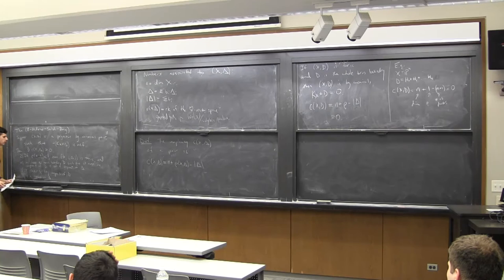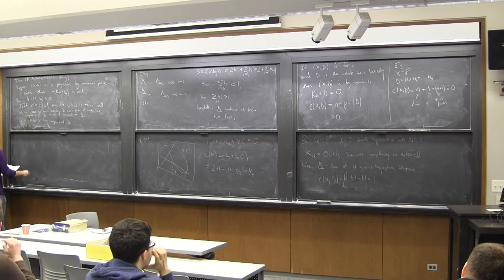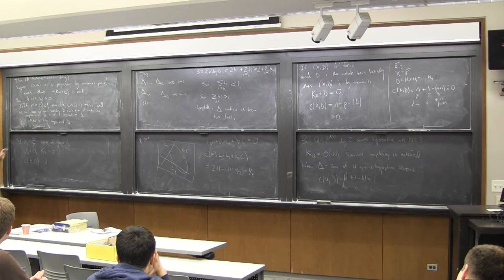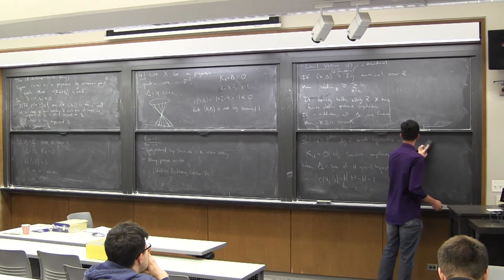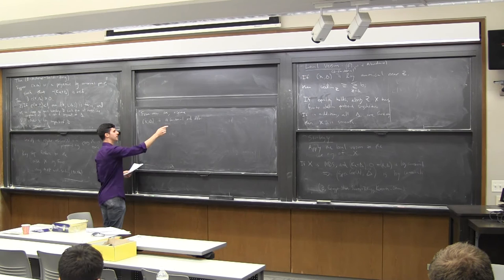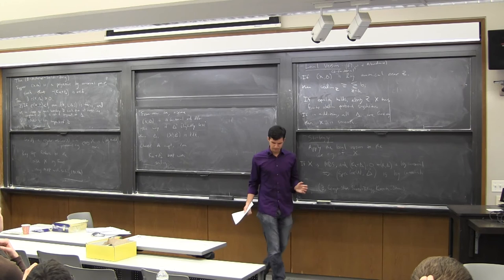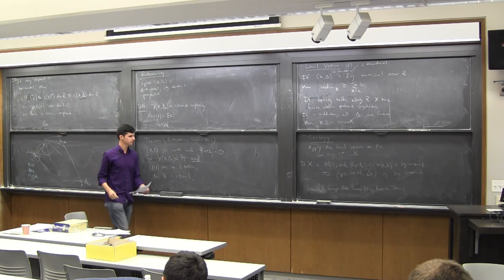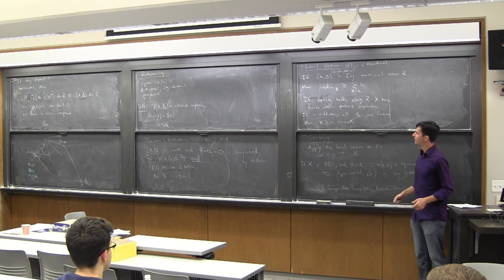Morgan Brown - A characterization of Toric Pairs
May 7, 2016 - Princeton University
This talk was part of the Princeton-Tokyo Algebraic Geometry Conference

Let $X$ be a projective variety and let $\Delta$ be an effective $\mathbb{Q}$-divisor on $X$. A pair $(X,\Delta)$ is called a log Calabi-Yau pair if $(X,\Delta)$ is log canonical and $K_X+\Delta$ is numerically trivial. Let $n$ be the dimension of $X$, $\rho$ be the dimension of the vector space generated by numerical classes of components of $\Delta$, and $|\Delta|$ the sum of the coefficients in $\Delta$. Then define the complexity to be $c(X,\Delta)=n+\rho-|\Delta|$. For example, if $X$ is a projective toric variety, and $\Delta$ is the sum of the invariant divisors, the complexity is $0$. I will present a result that characterizes toric varieties in terms of the complexity: for $(X,\Delta)$ log Calabi-Yau, $c(X,\Delta)\geq 0$, and if $c(X,\Delta) \leq 1$ then $X$ is a toric variety. This is joint work with James McKernan, Roberto Svaldi, and Runpu Zong.